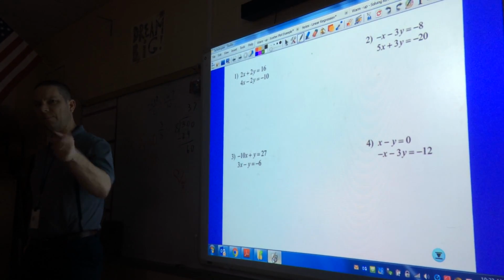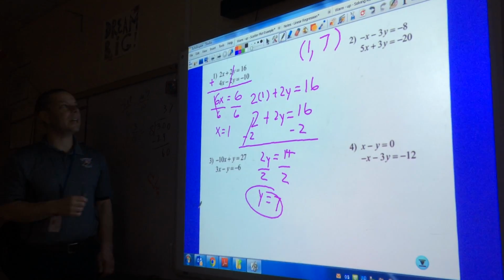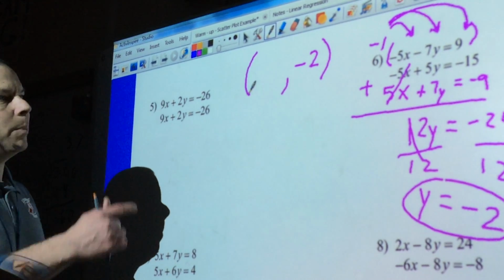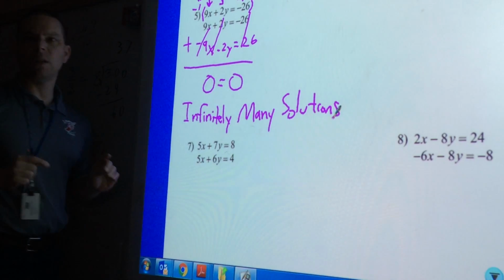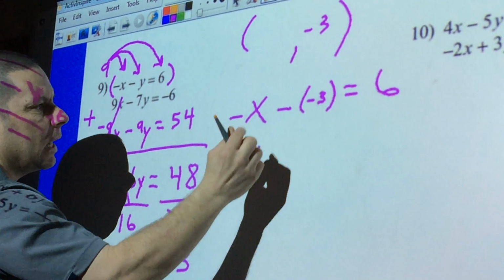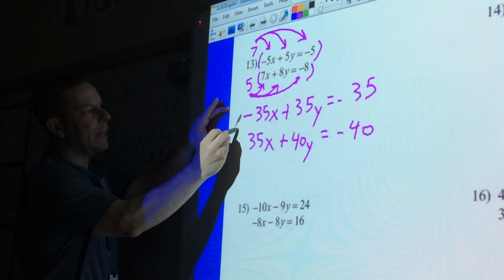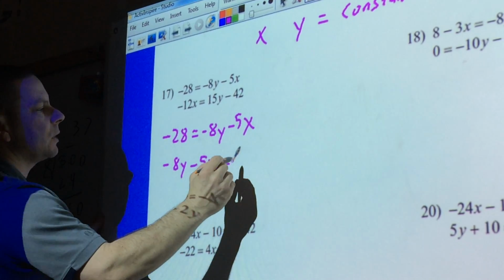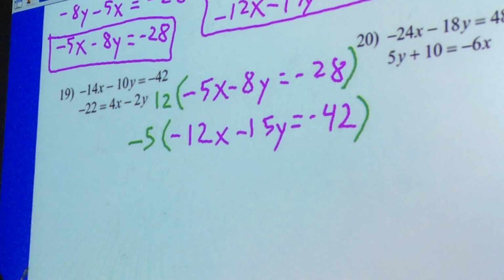Solving systems of equations using the elimination method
A few examples of solving systems of equations using the elimination method.